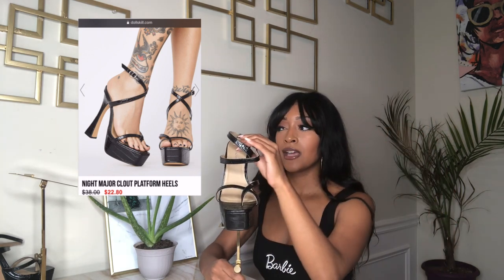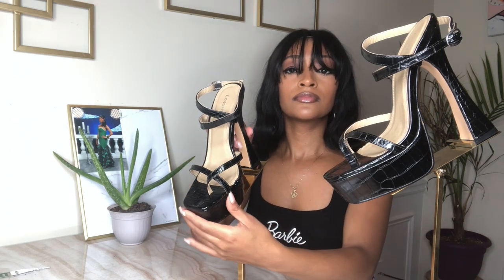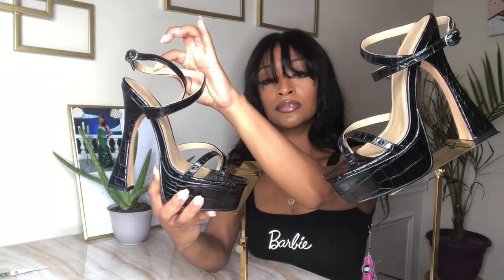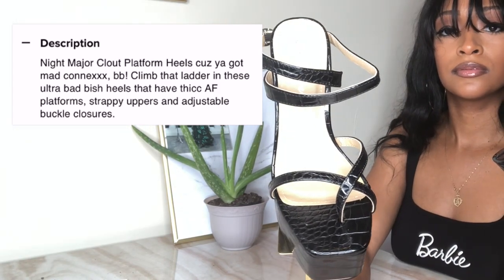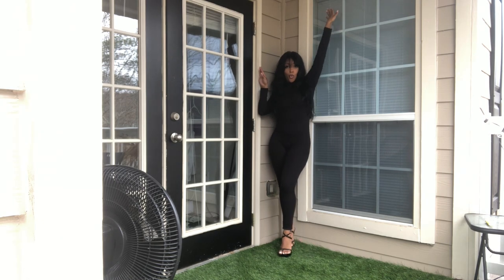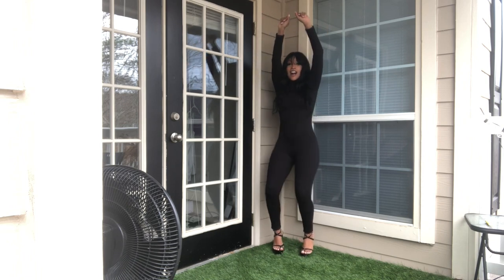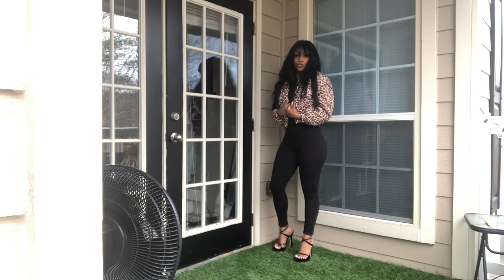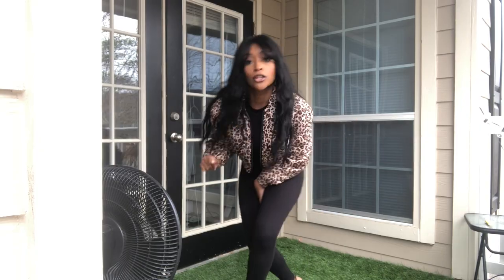How to Style Platform Heels Ft. Dolls kill / Night Major Clout Platform Heels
Hello bbz!

Check out my Review on theses Fab Platform Heels (Night Major Clout Platform Heels) from Dolls kill!
I am glad to review my Heels as I have done a lot of flats/sneakers lately.
This will be the first of many shoe reviews featuring a Platform Style Heel!
My love for Platforms comes from my childhood dreams of being a Spice Girl! "I am a Petite Girl in a Spice Girl World!"

Shoe Brand: Lemonade
Purchased from: Dolls kill
Shoe Name: Night Major Clout Platform Heels

They are on Sale NOW! (3/31/2020)

Let me know what you think about these looks!